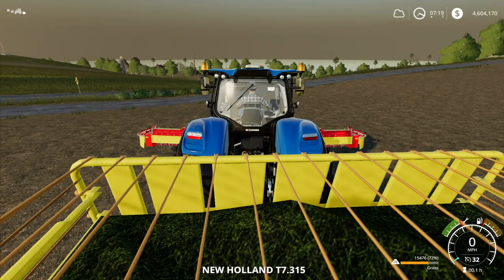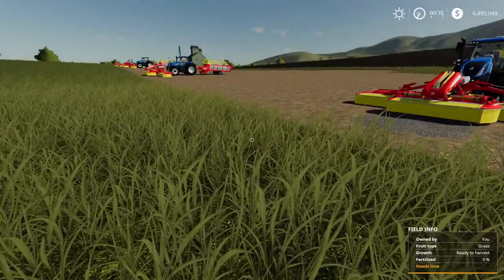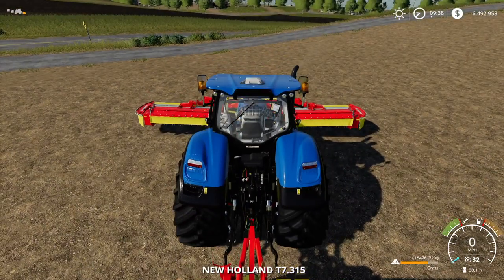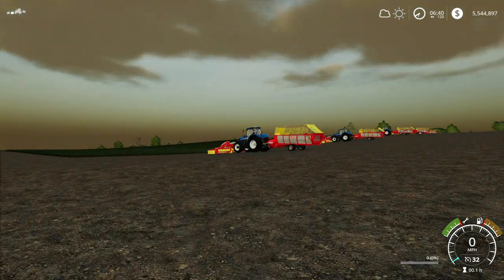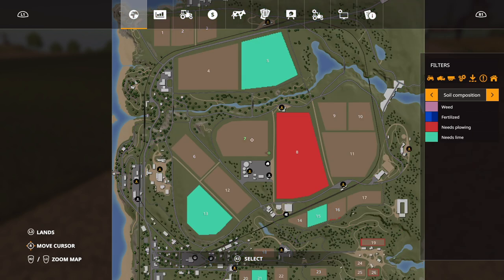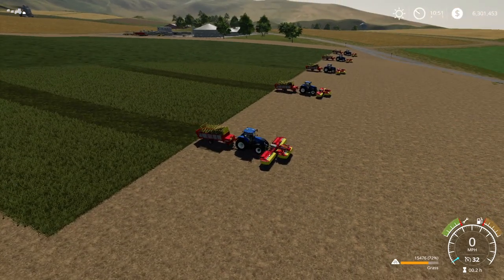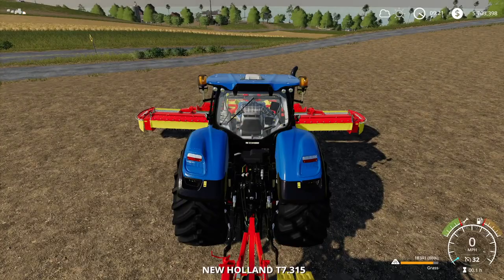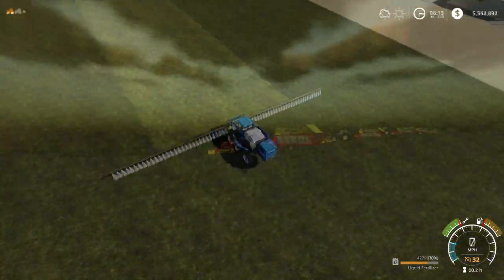Grass Yields, RoadKill Science #1, FS19, PS4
What changes grass yields and by how much?
I am playing Farming Simulator 19 on a PS4.